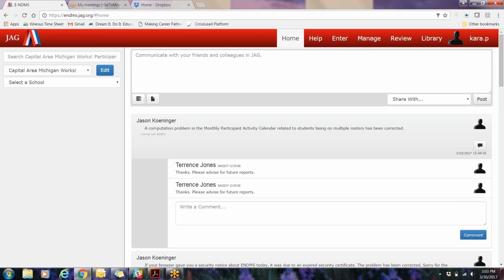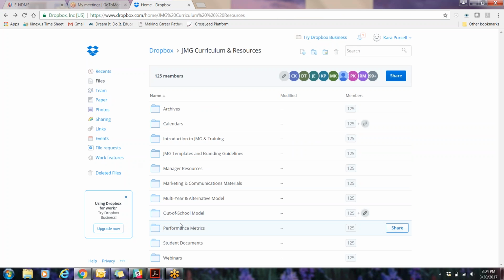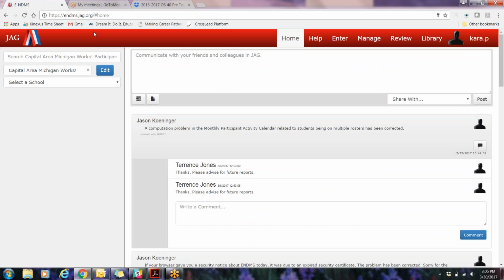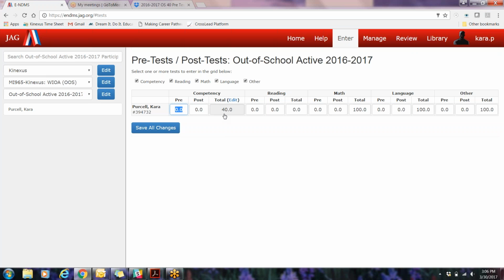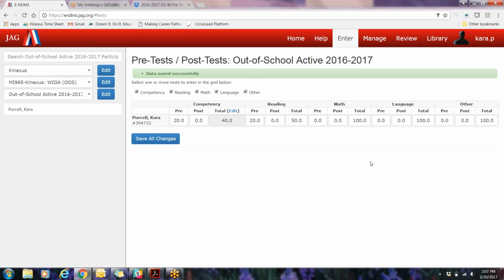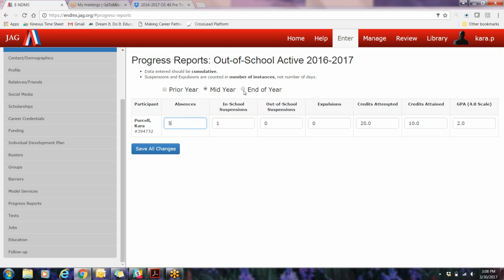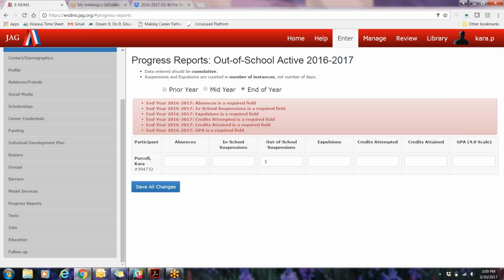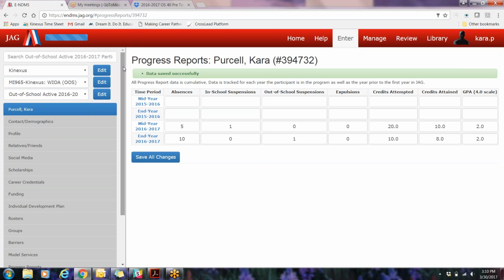ENDMS Training 2 - Entering Tests & Progress Reports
This video shows the step by step directions of how to find the JAG pre and post tests in dropbox and how to enter test and progress report data into ENDMS.